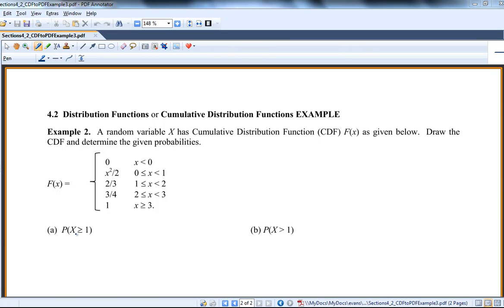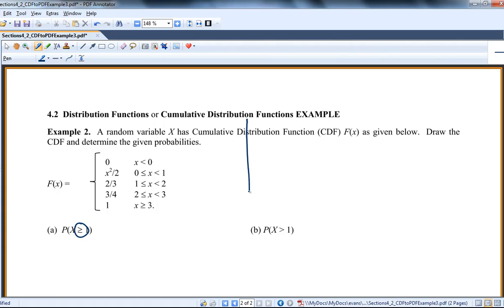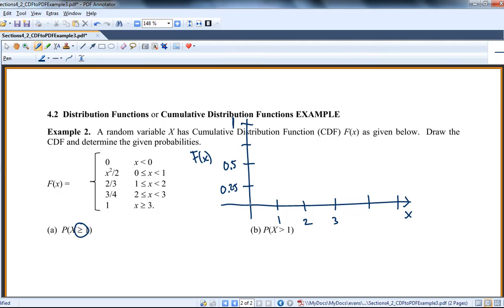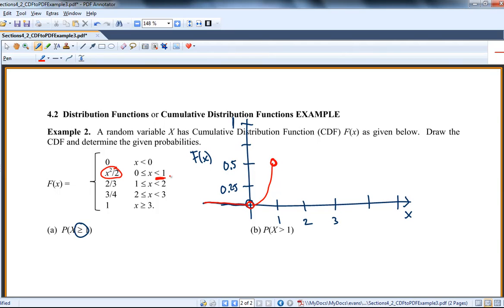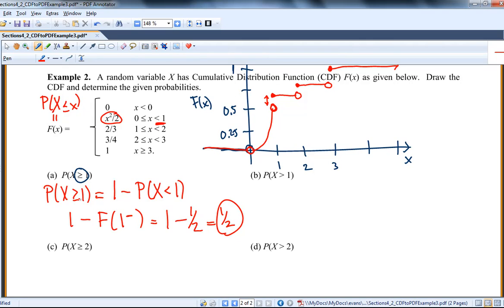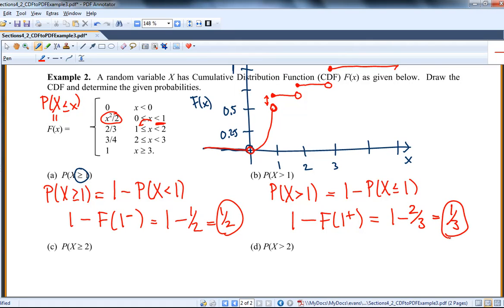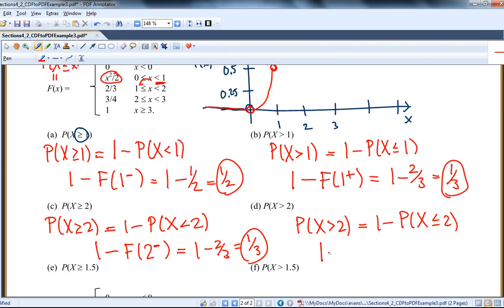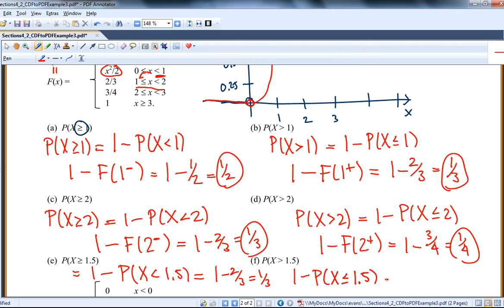Section 4 2: CDF to Probability Values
Converting CDF's to probability values.